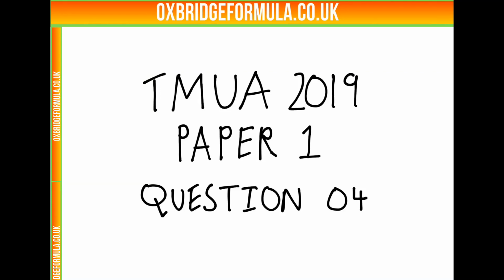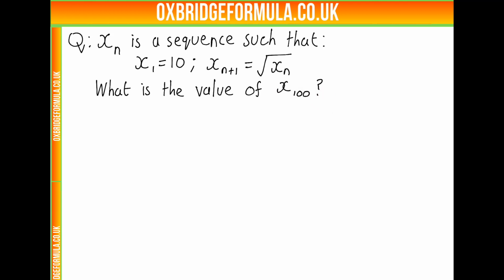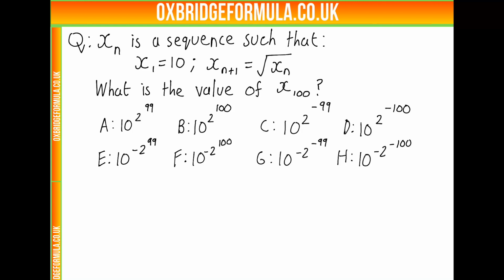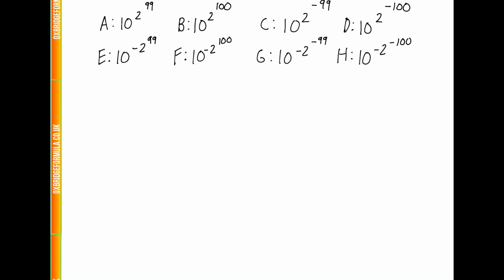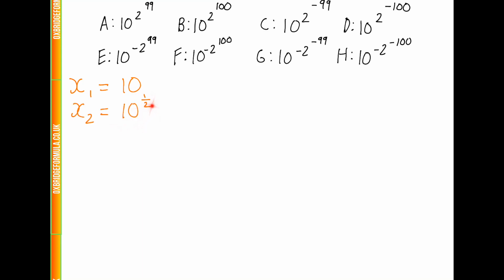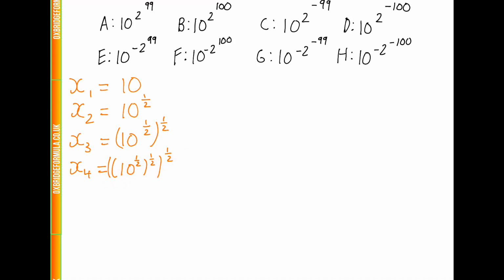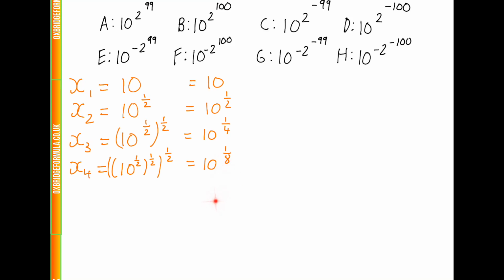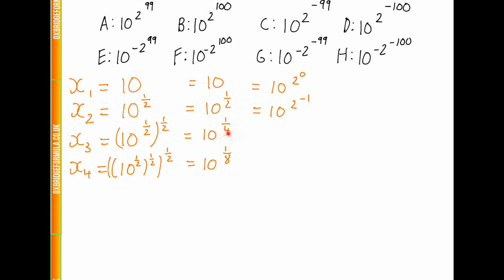TMUA 2019 Paper 1 - Q04 - Sequence with Square Roots - Worked Solution